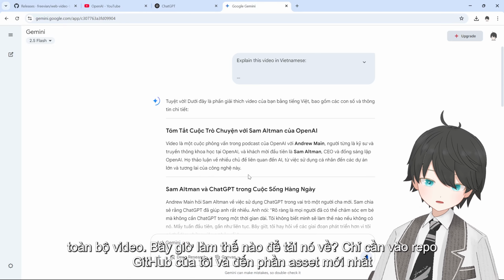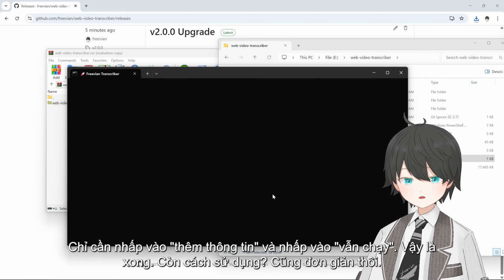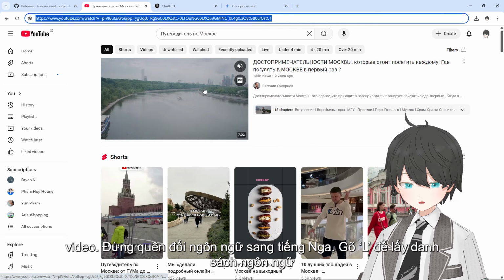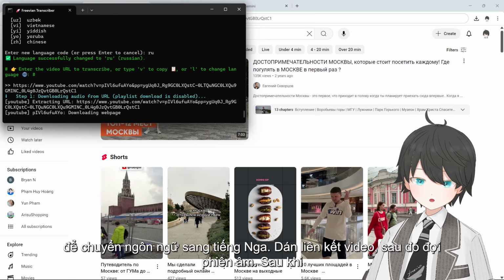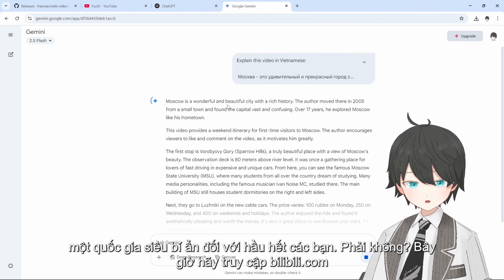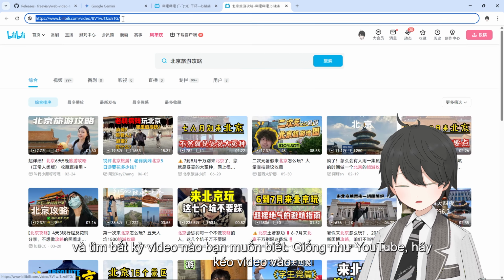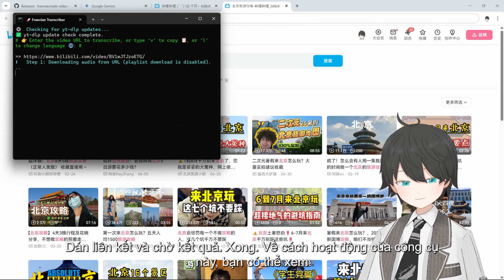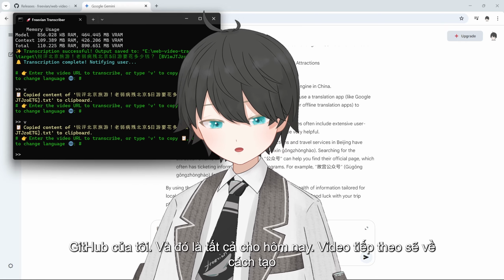Instantly Understand Any Foreign Language Video | Freevian 000.2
Tired of manually taking notes from videos? Want to understand content in a language you don't speak? My updated tool solves this.

This free, open-source command-line tool lets you extract the full transcript from any video on major platforms (YouTube, Bilibili, etc.) with a single paste. Just copy the video URL, paste it into the terminal, and the text is automatically copied to your clipboard. You can then use your favorite AI to get summaries, translations, and deep insights in seconds.

▶ Confused? Watch the previous video for a full explanation of how it works:
TIMESTAMPS
00:00 - What's new in this version?
00:35 - How to Download & Install
00:55 - Basic Workflow: How to Use the Tool
01:05 - Example 1: Transcribing a Vietnamese Video
01:36 - Use Case: How to research a foreign country (Russian example)
02:33 - Example 2: Transcribing a Chinese (Bilibili) video
02:58 - How this tool works (quick recap)
03:09 - What's next for my channel

I'm Freevian, your V-Helper. I build tools to solve your problems.